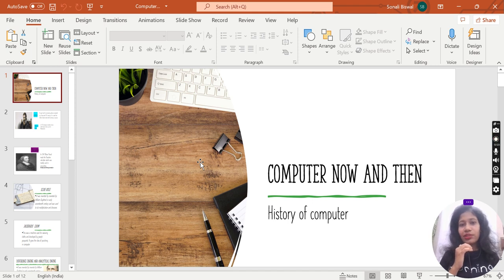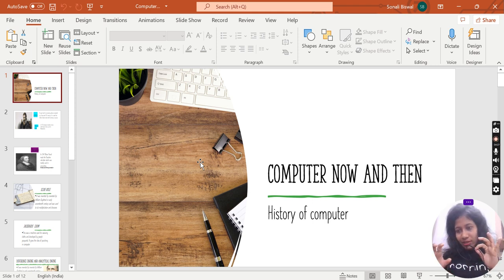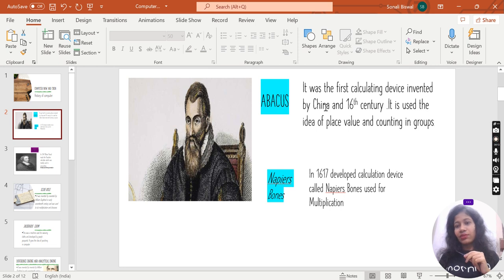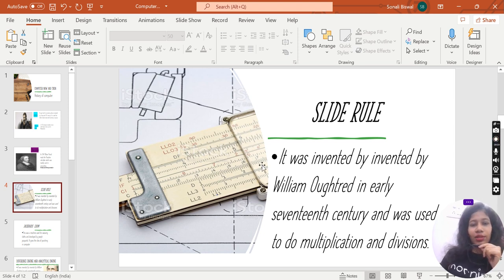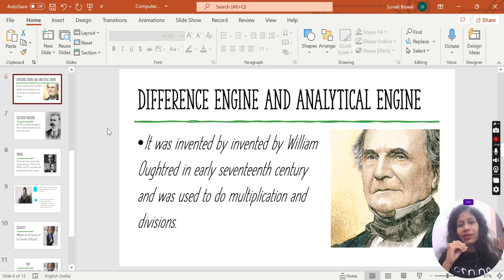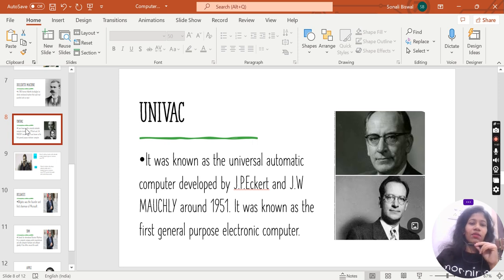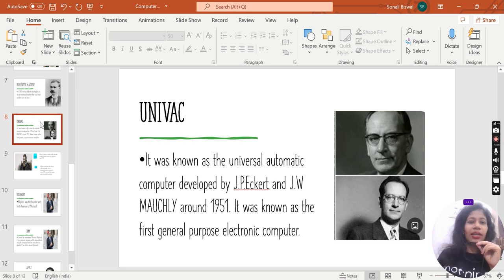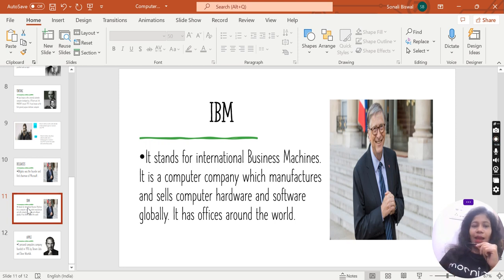Class VI-Computer now and then chapter 1.5 ICT@sonalibiswal5472 History of computer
Class VI - Information & Communication Technology(ICT)
Computer now and then
Strength of computer chapter 1.2 ICT @sonalibiswal5472